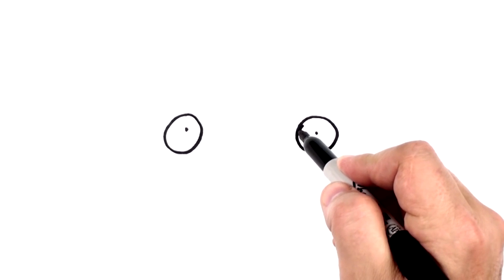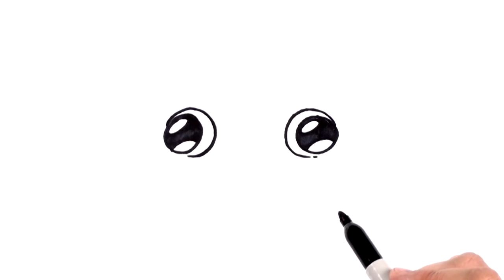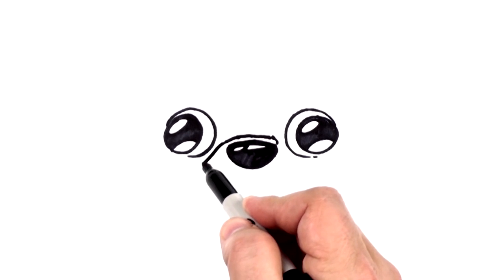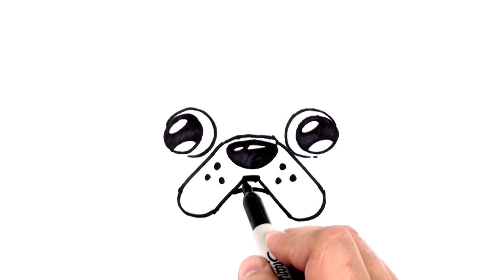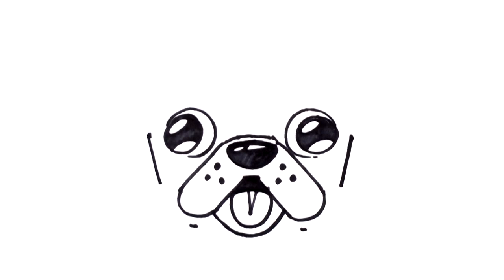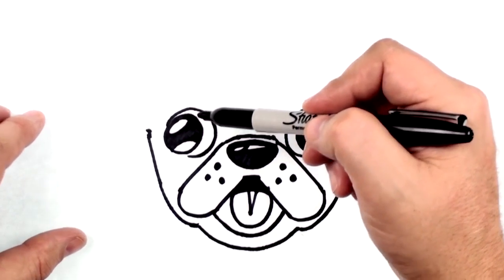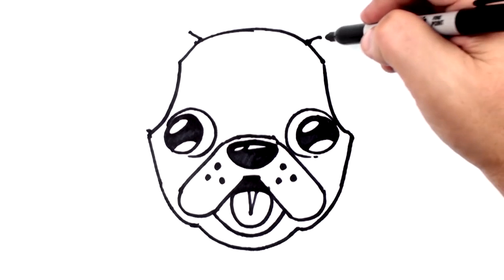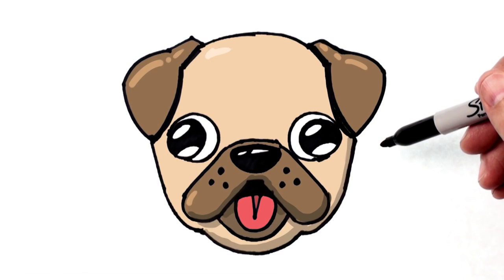How to Draw a Cute Dog Emoji Pug for Beginners Step by Step (Cutest Ever In Our Life)